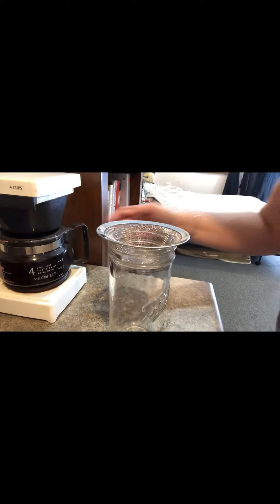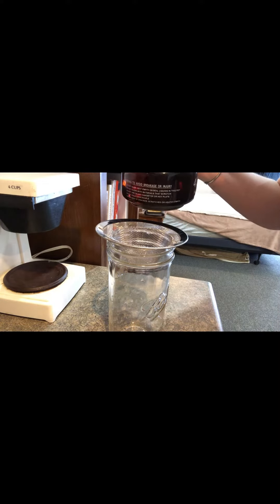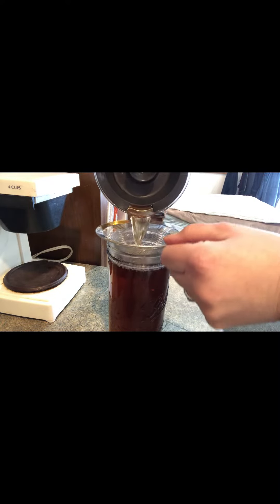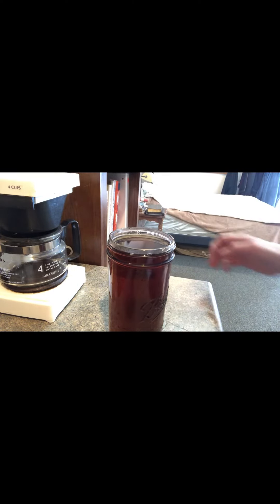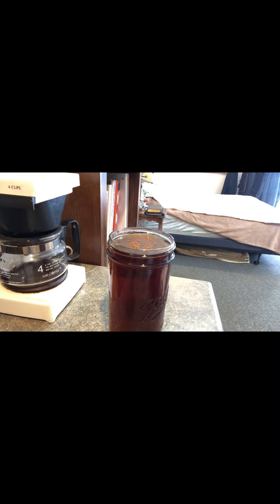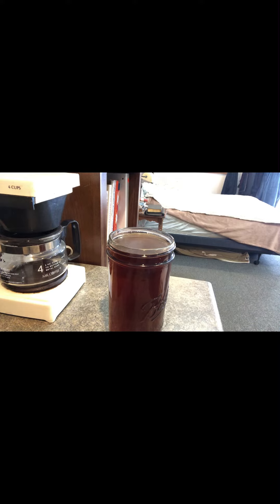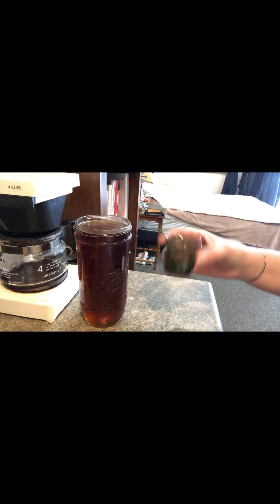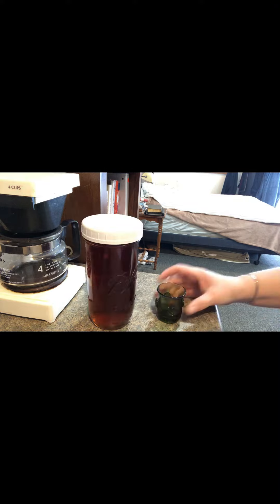How to make Chaga Tea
How to make Chaga tea, brew Chaga tea